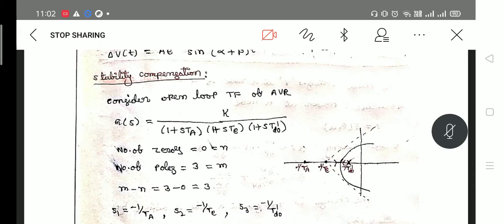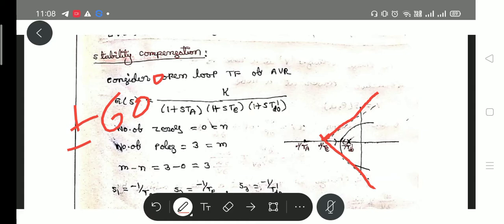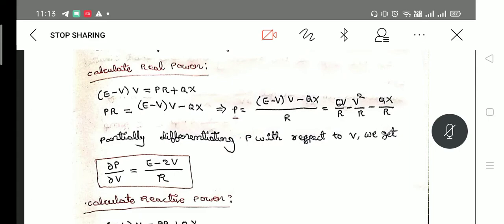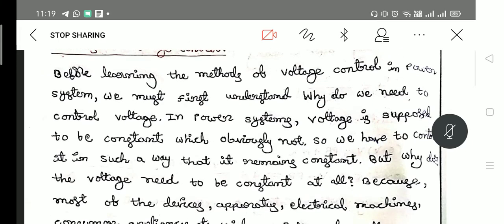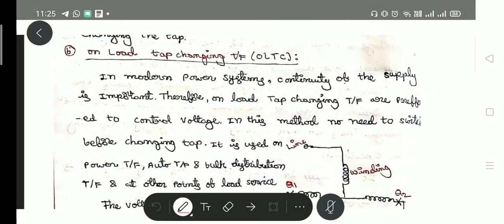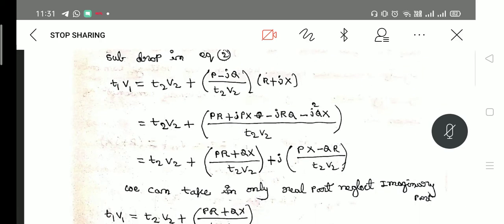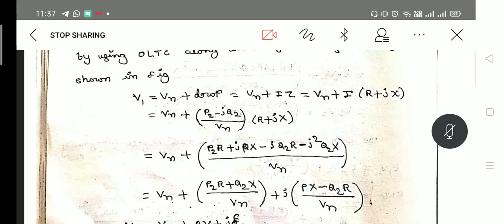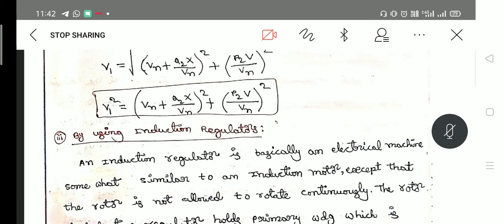Methods of Voltage control